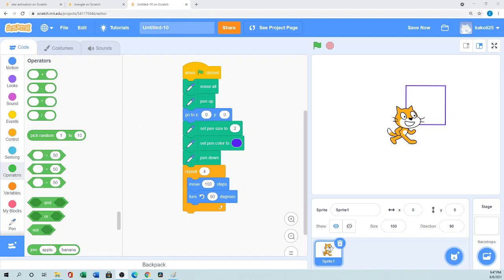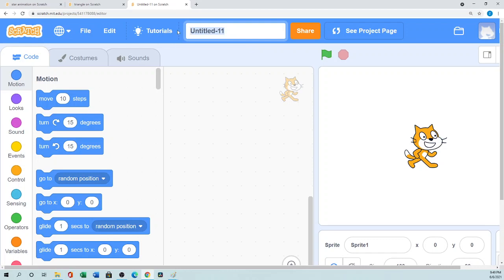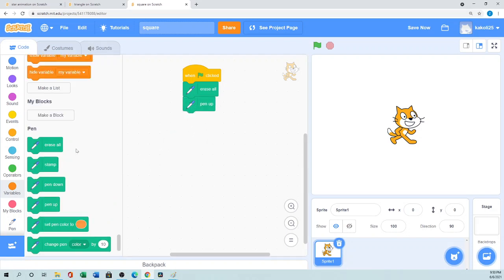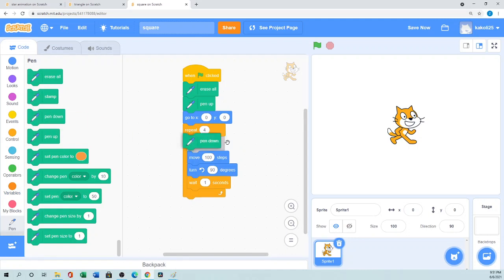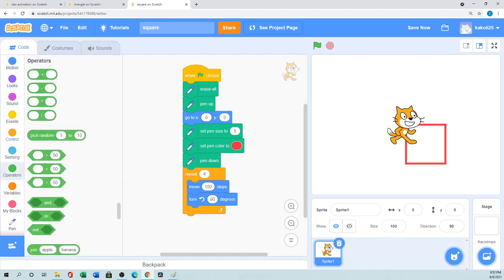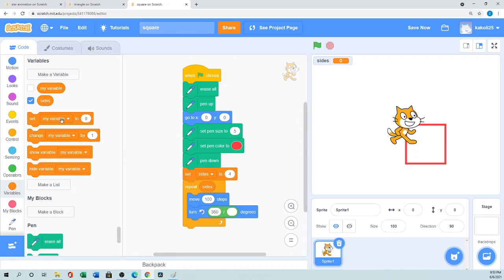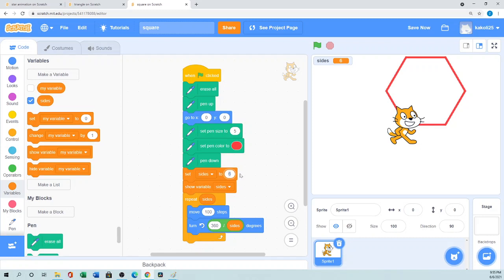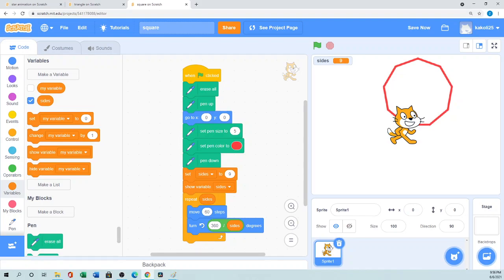How to draw polygon shape (Square, Pentagon, Octagon etc) in Scratch | Learn Scratch | SistersLoves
In this tutorial you will learn how to draw Square Shape in Scratch.  Even In this single script if you change the sides you can draw any polygon shape (Triangle, square, pentagon, hexagon, heptagon, octagon, nonagon) and if you see my star shape and triangle shape tutorial. By using those script you can also animate any shape and draw flower using shape script.  It's pretty simple just follow what I did to get the script. Bellow you will get my code.